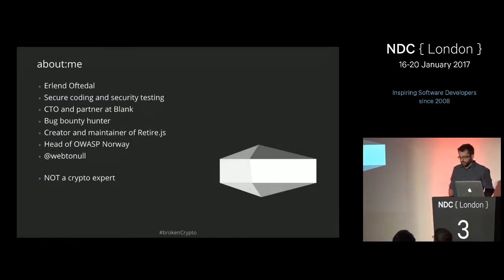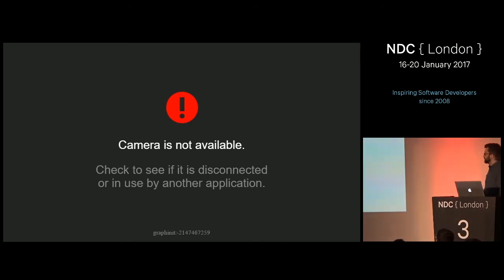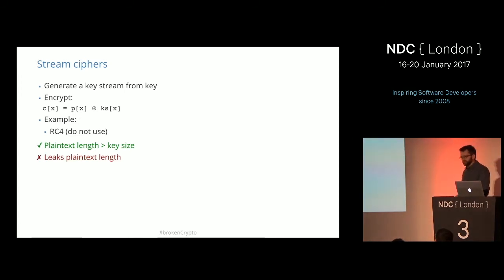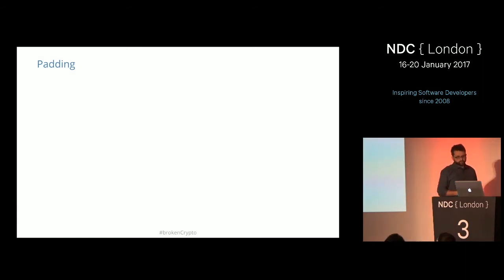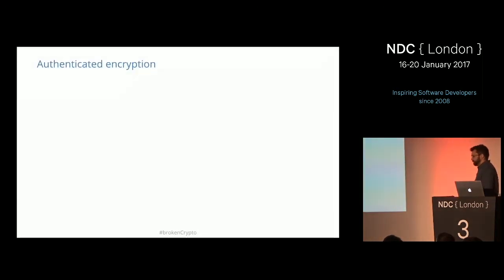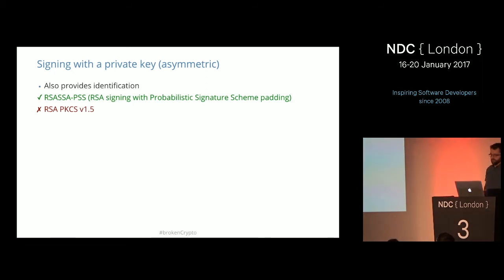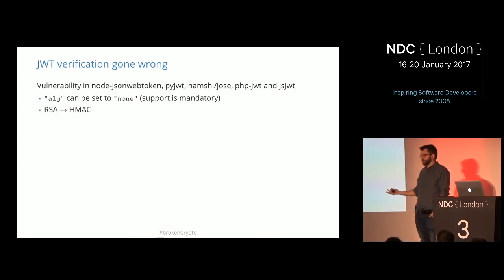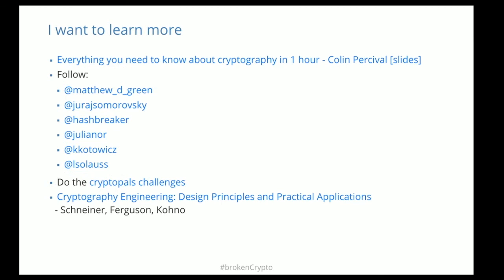Broken Crypto is Broken - Erlend Oftedal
We using an increasing amount of crypto in our code to protect our assets. However we can easily go wrong if we don't know how to use it correctly.
In this talk we will look at what can go wrong when crypto is used the wrong way. We will NOT dive into the algorithms themselves, but look at what the different primitives give us and what happens when our expectations are wrong.